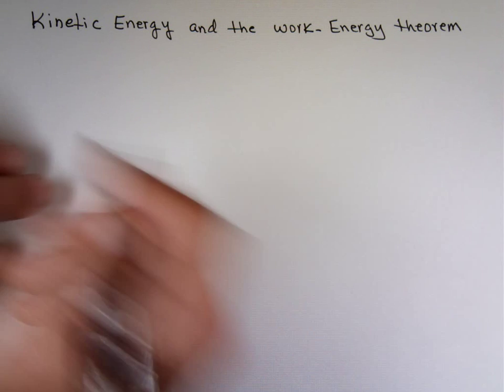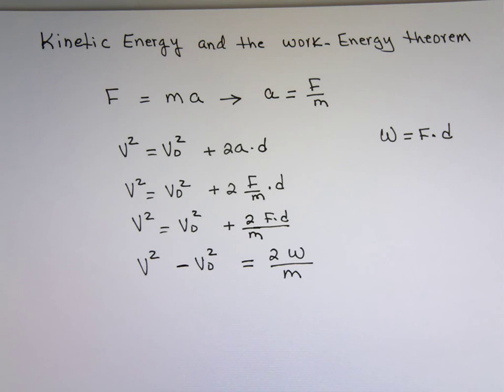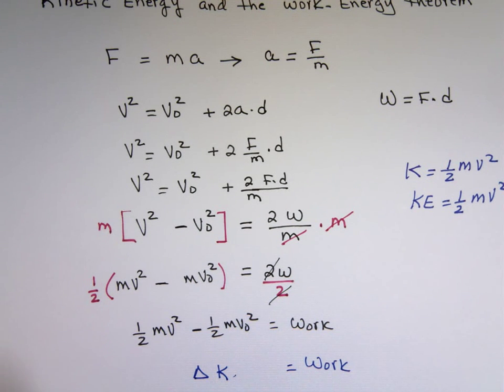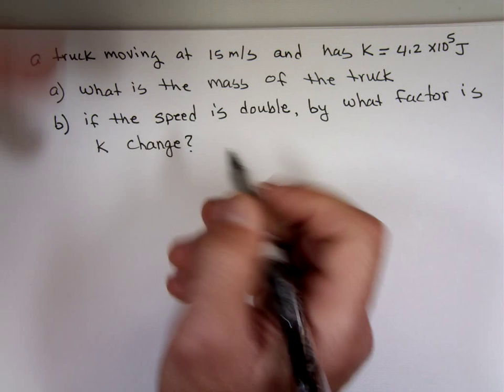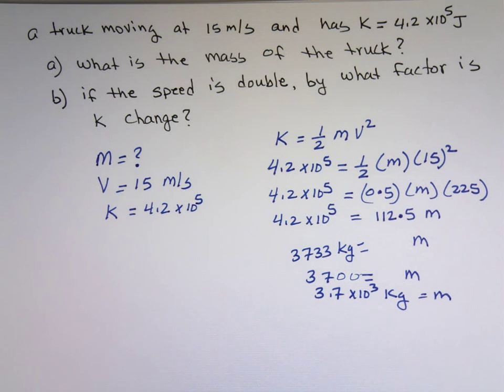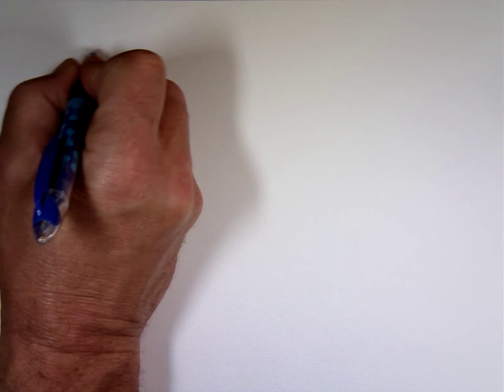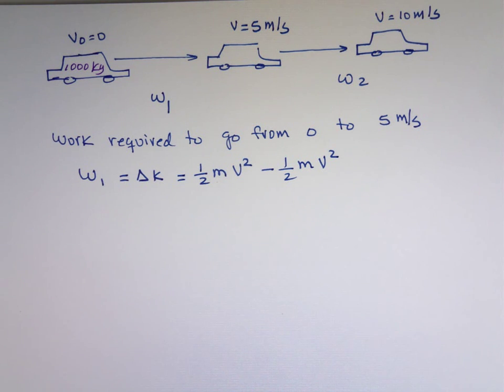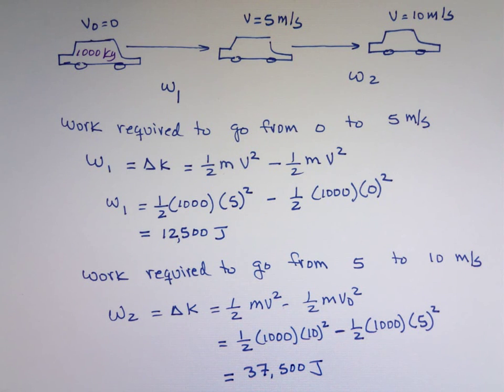Kinetic Energy and the Work-Energy Theorem